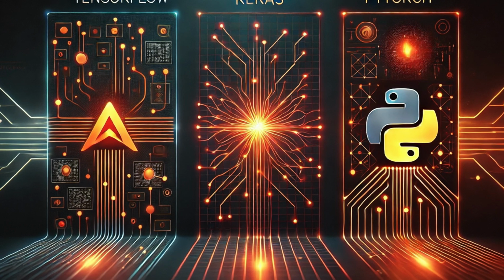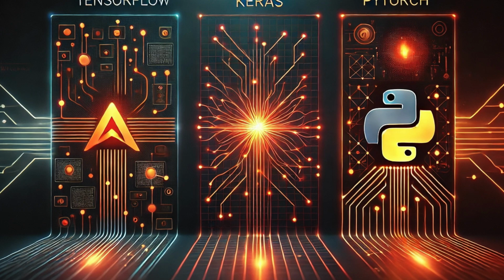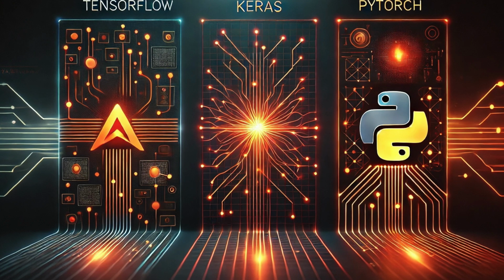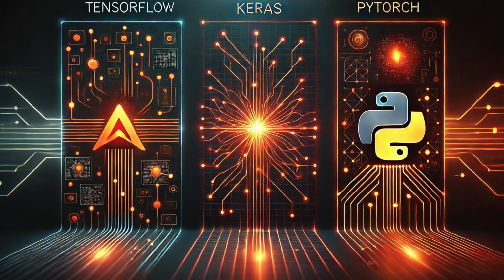TensorFlow vs Keras vs PyTorch: A Comprehensive Analysis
TensorFlow, Keras, and PyTorch are three of the most widely used deep learning frameworks, each offering distinct advantages based on specific use cases. TensorFlow, developed by Google, is known for its scalability and strong ecosystem, making it suitable for large-scale production environments.

Its static graph computation provides performance benefits, particularly when deploying models across distributed systems. Keras, originally designed as a high-level API for simplifying deep learning, has become integrated into TensorFlow. It is popular for its ease of use and rapid prototyping, making it ideal for beginners and small to medium-sized projects.

However, Keras abstracts many complexities, which can limit flexibility for advanced users. PyTorch, developed by Facebook's AI Research lab, is favored for research due to its dynamic graph computation, which allows for greater flexibility and easier debugging. Its Pythonic design enables developers to work intuitively with neural networks, making it especially popular in academic settings.

Although PyTorch was once less production-ready, recent developments have improved its deployment capabilities. Each framework excels in different areas: TensorFlow for production, PyTorch for research, and Keras for quick experimentation, offering a range of choices depending on the project requirements and developer expertise.